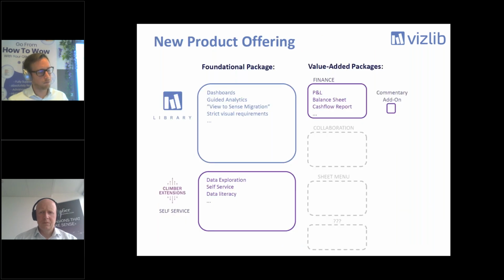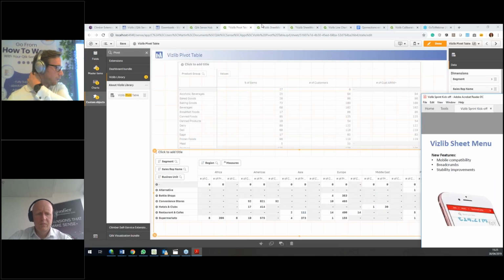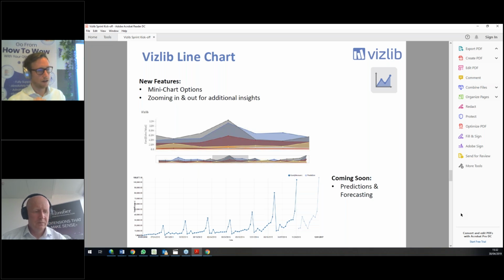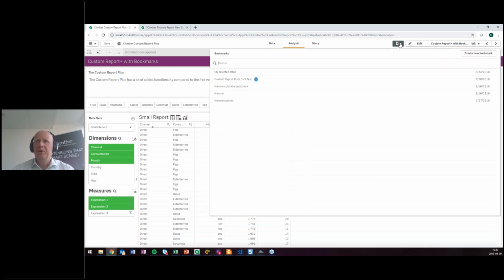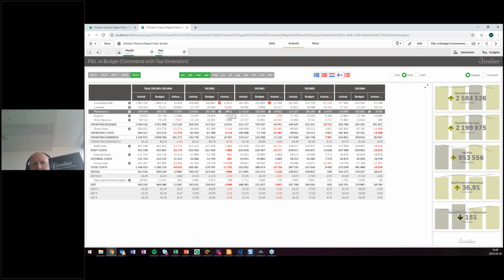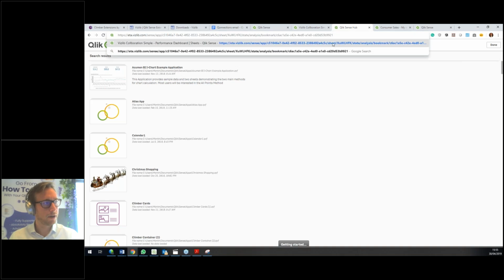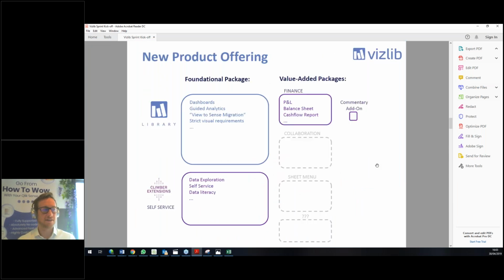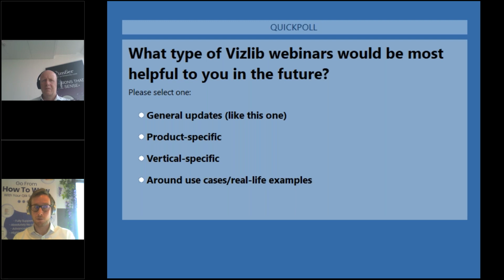Vizlib April Webinar: Climber Extensions Demo & Vizlib Collaboration Sneak Peek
Here is our Vizlib April webinar which covers Climber extensions and a sneak peek at Vizlib Collaboration!

👉 Agenda [01:09-02:05]
👉 Introducing new Vizlibbers [02:07-03:45]
👉 News: Qonnections Sponsorship [03:46-04:28]
👉 News: Qonnections Agenda [04:29-05:31]
👉 Vizlib acqired Climber Extensions [05:34-08:39]
👉 New Product offering [08:40-11:17]
👉 Current Product offering [11:18-11:32]
👉 Latest updates [11:50-12:04]
👉 Vizlib Pivot Table & updates [12:05-15:14]
👉 Vizlib Sheet Menu & updates [15:18-20:00]
👉 Vizlib Line Chart & updates [20:04-23:14]
👉 Introduction of Climber Extensions [23:24-26:32]
👉 Climber Custom Report [26:33-33:44]
👉 Climber Finance Report [33:45-40:08]
👉 Vizlib Roadmap [41:32-42:11]
👉 Coming Soon: Vizlib Collaboration [42:12-49:52]
👉 Coming Soon: Container V2.0 [49:58-51:20]
👉 Coming Soon: Custom Pre-sets [51:21-52:56]
👉 Live Q&A [53:02]
👉 Vizlib Community [59:50-01:01:03]
👉 Poll [01:01:24]